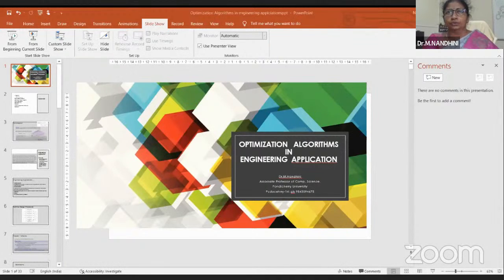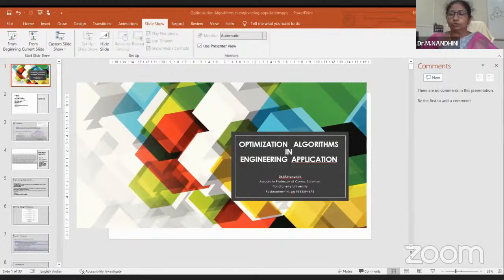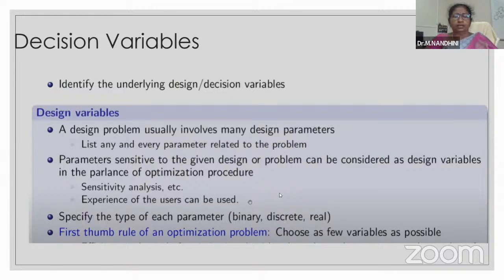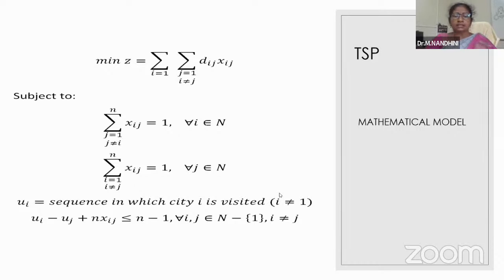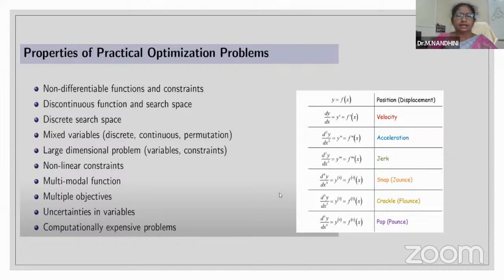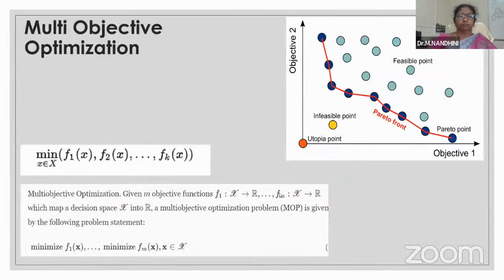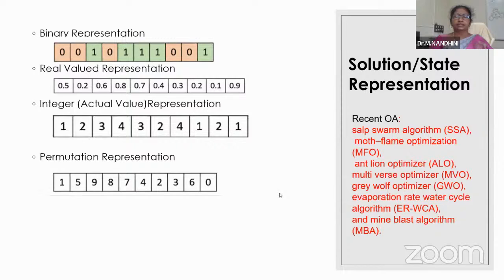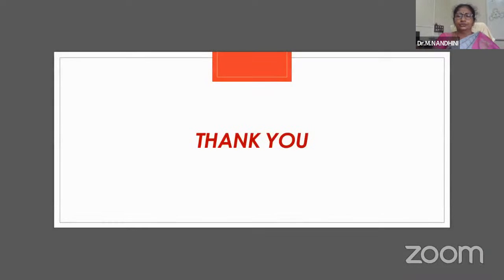Optimization Algorithms in Engineering Applications-Prof.Dr.M.Nandhini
ICRDSEIT-2022 ,Department of ComputerScience,Director of Distance Education,Kamaraj university ,Madurai